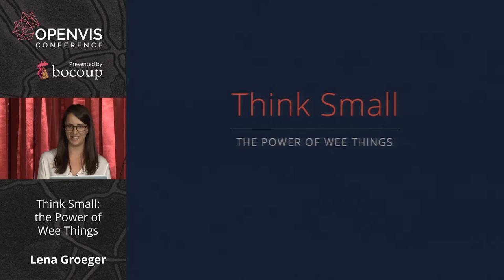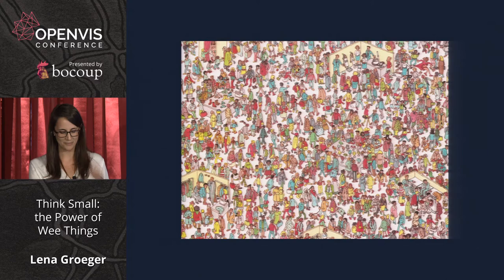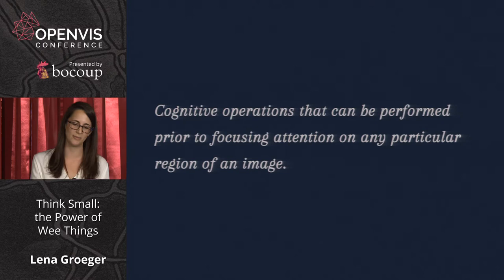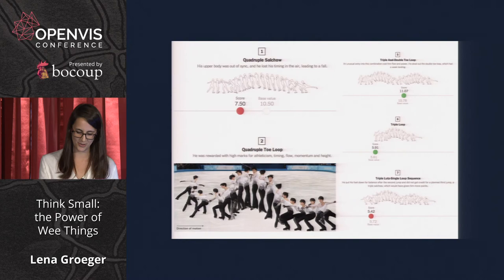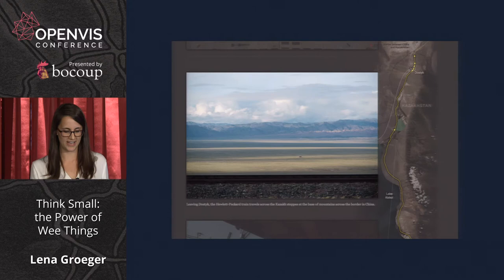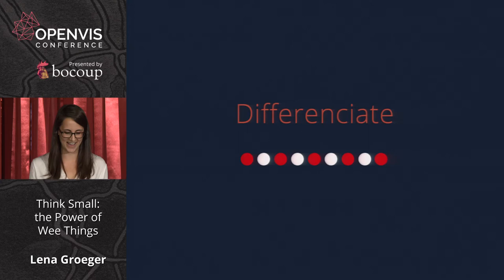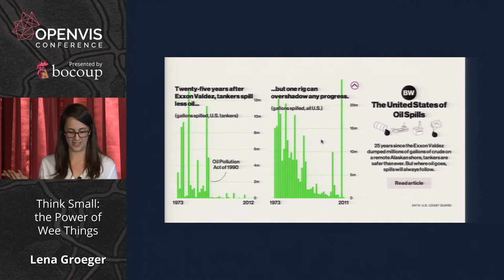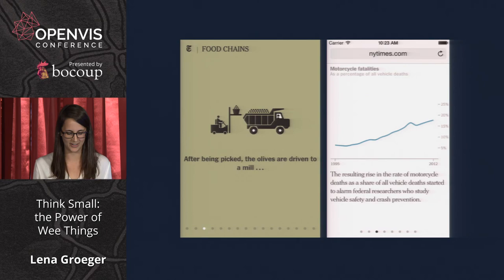Lena Groeger - Think Small: the Power of Wee Things